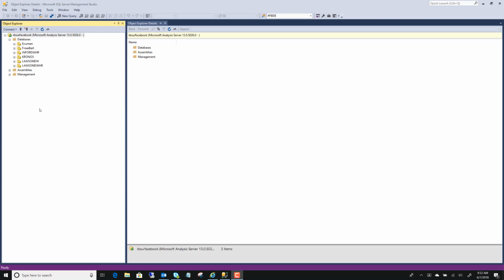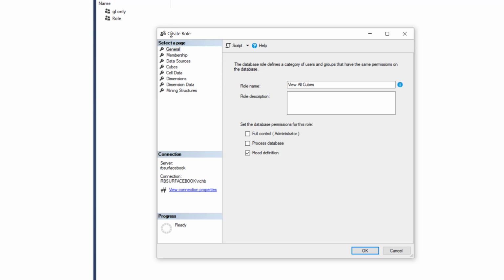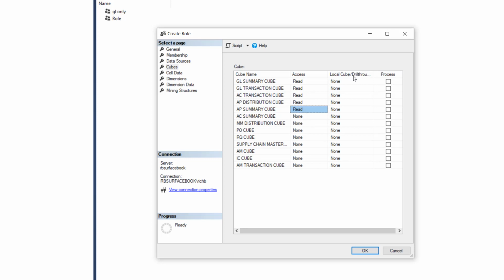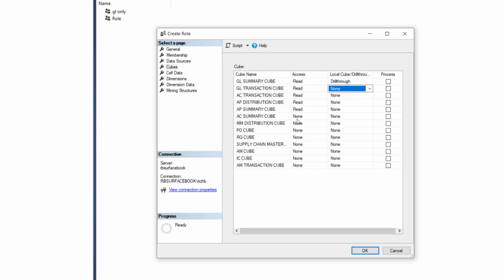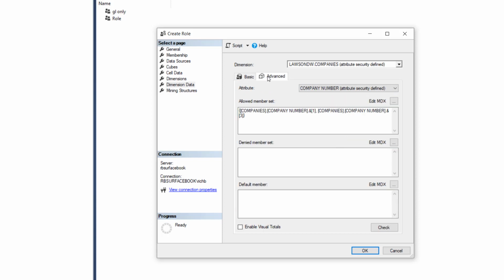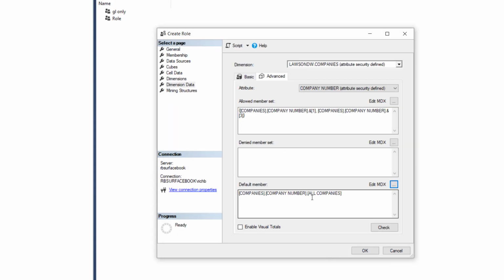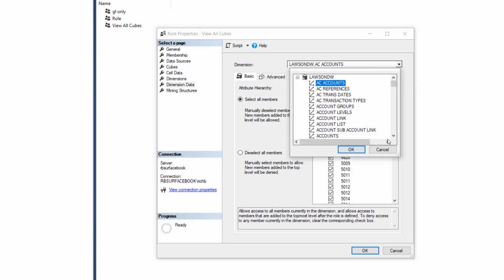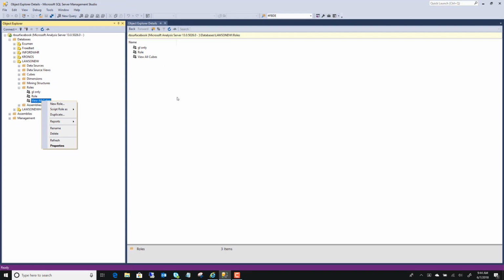Analysis Services Security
Rich Bendickson of Dashboard Gear explains how to secure cubes in Analysis Services.